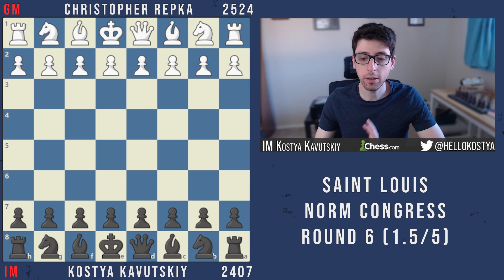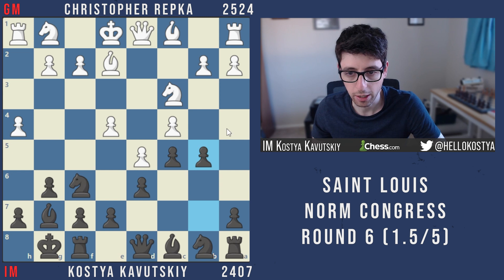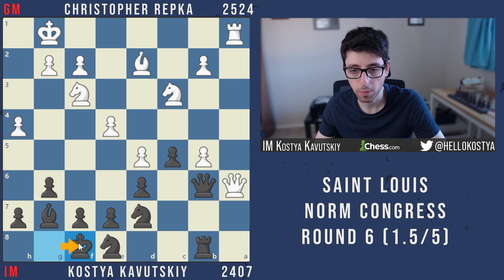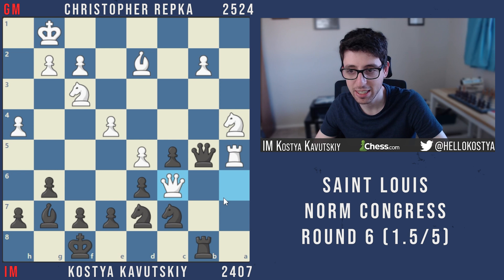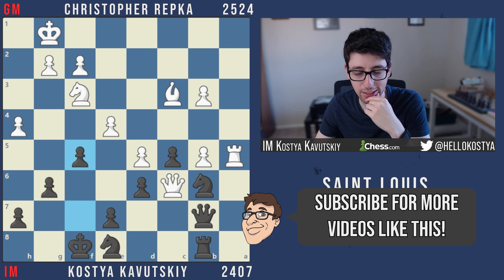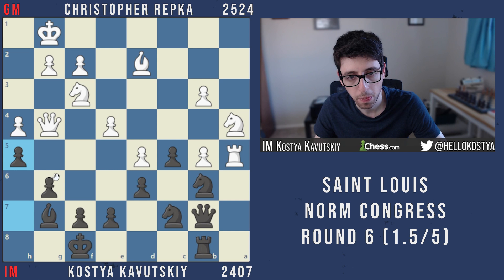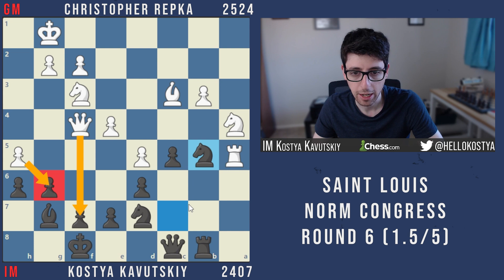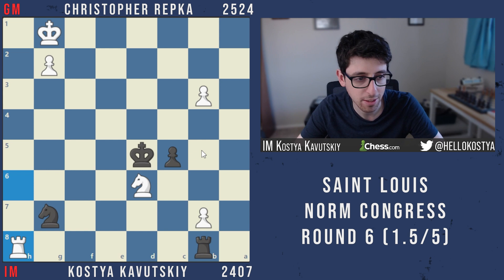Getting Wrecked w/ Prep | 2022 Saint Louis Norm Congress - Round 6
In this game I got outprepared and completely destroyed by preparation... ouch.